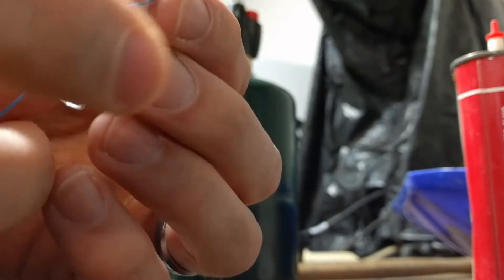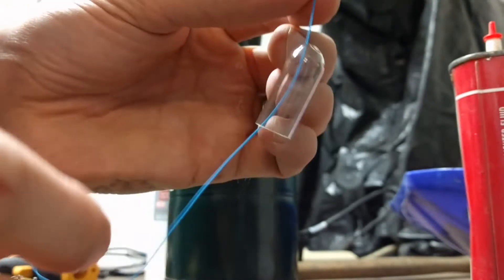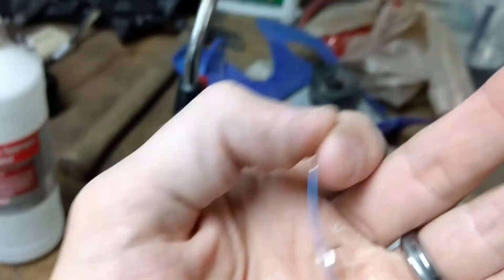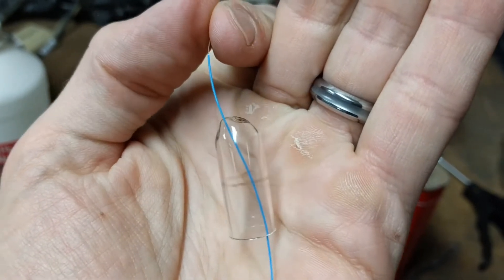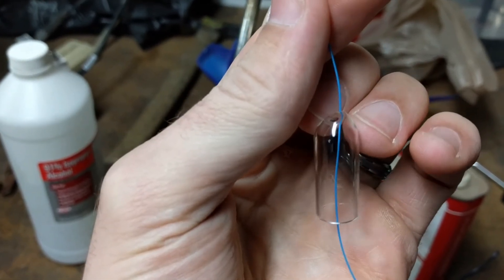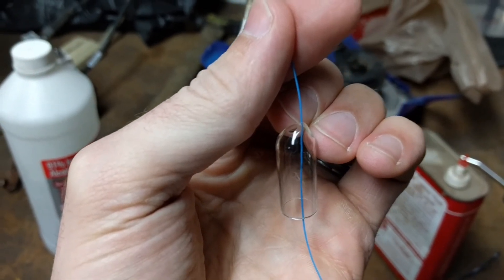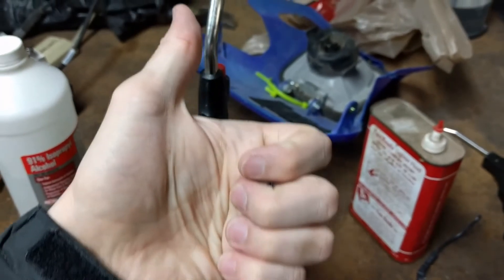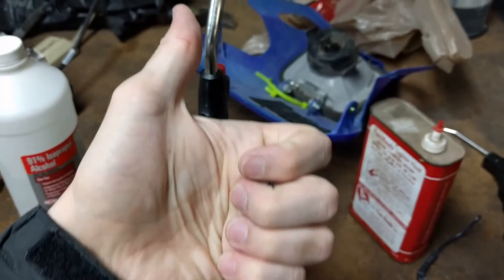Melted a hole in the tiny Stirling Engine. :(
More heat means faster movement! Guess I should have lubed up the o-rings first.